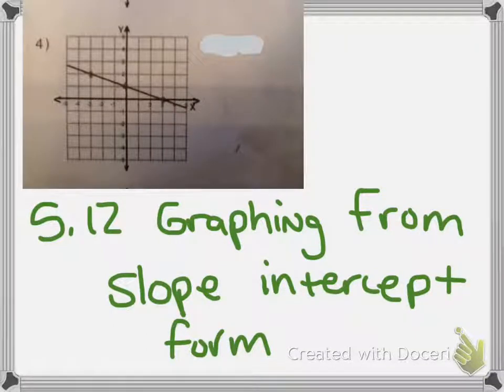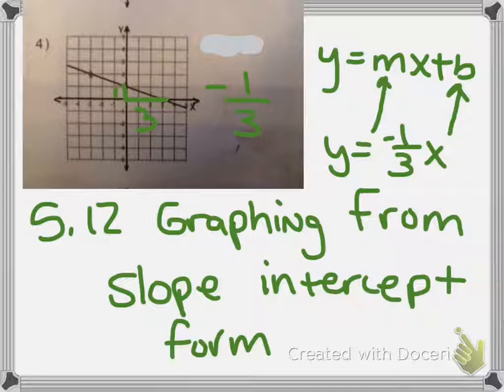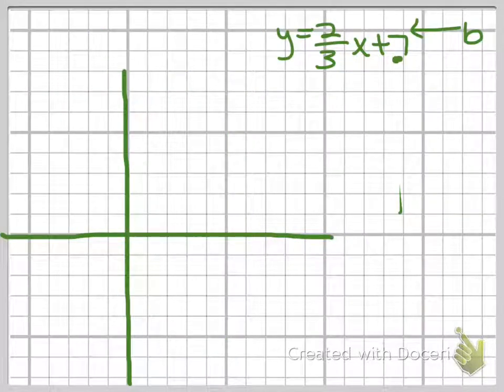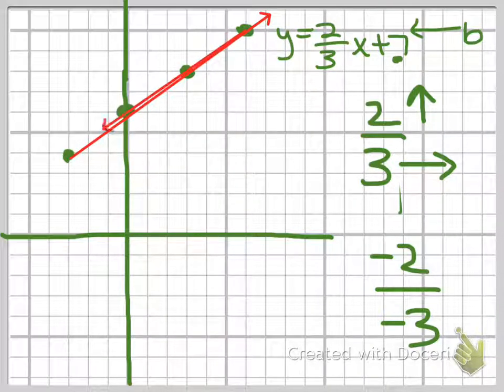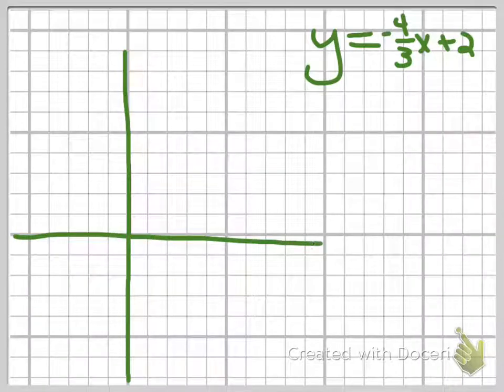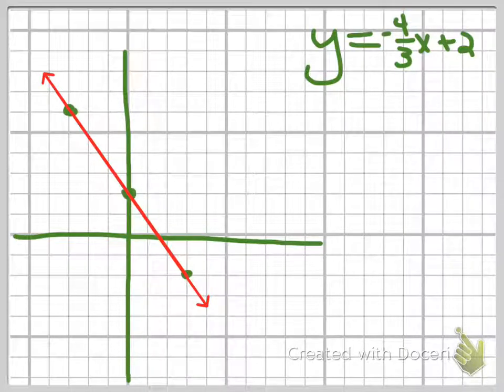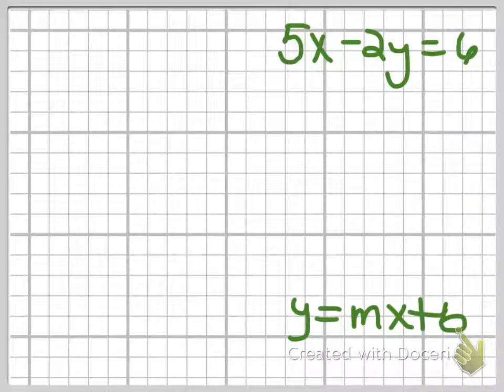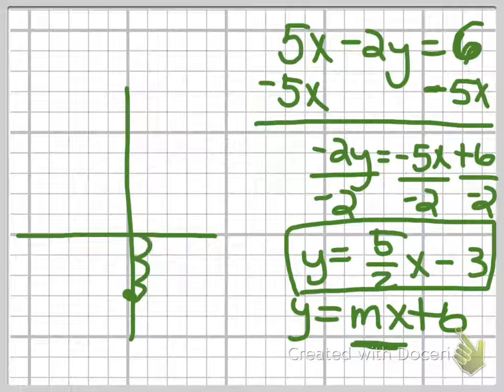Graphing in slope intercept form